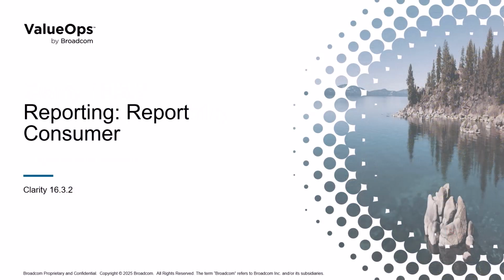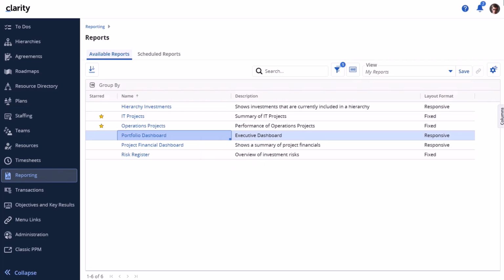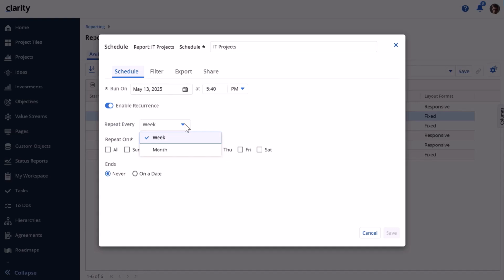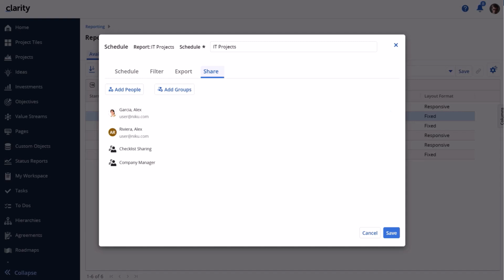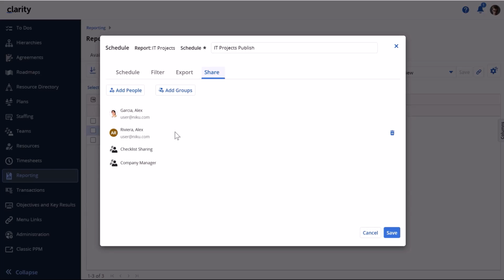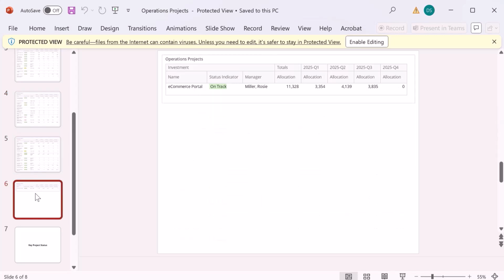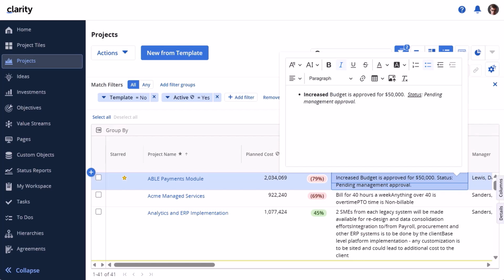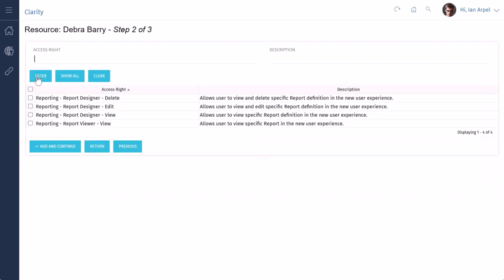Clarity 16.3.2 - Enhancements to Reporting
The Data Providers tile now includes enhancements such as browsing the Data Warehouse schema while writing queries and previewing view options metadata for decimals. These improvements aim to streamline query writing and ensure more consistent data presentation.
The Report Designer tile has also seen significant improvements. Notably, users can now preview reports directly from the Designer, providing a way to validate reports before publication. Interactive filtering has been added, enabling dynamic filtering within the same tab, while content filtering allows for more granular control of data displayed across report tabs.
On the Reports tile, the ability to schedule reports directly from the interface now exists, allowing for automated report generation with output in PowerPoint format. This enhancement improves the efficiency of report distribution and ensures that key insights are available regularly without manual intervention.